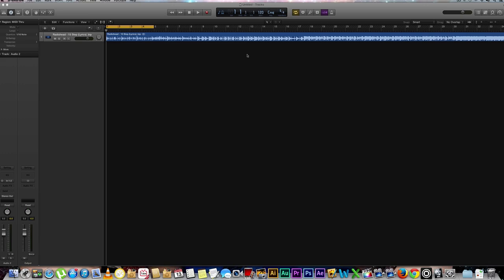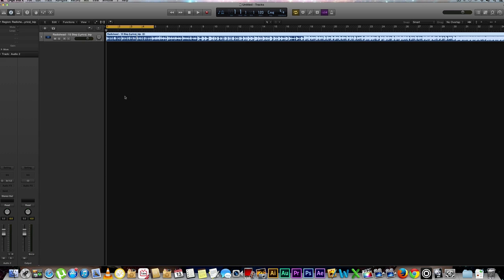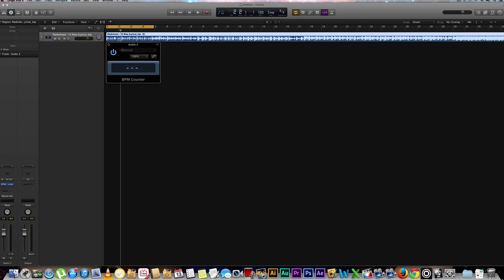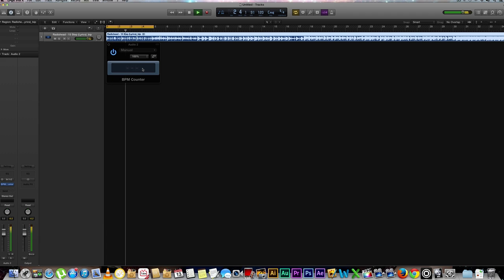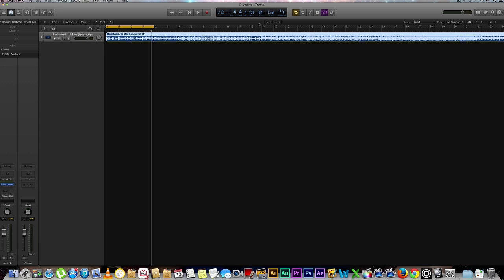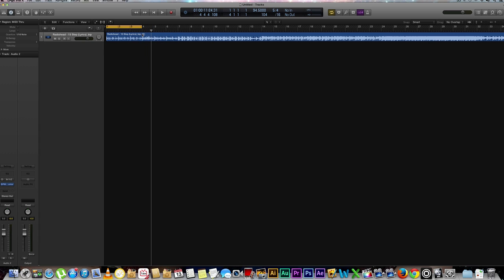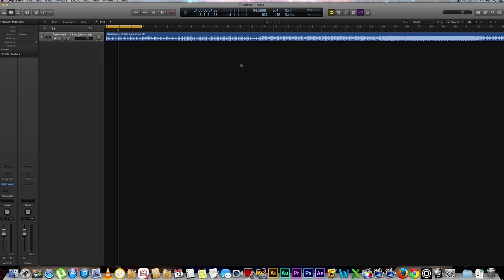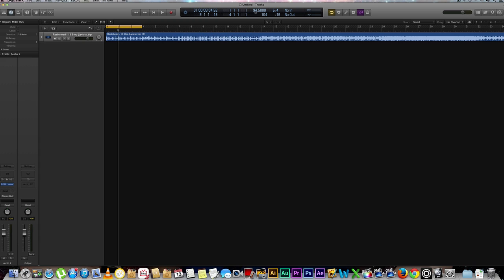Logic Pro X Tutorial: BPM Counter and Custom Tempo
Want to learn how to change the tempo of a track in Logic Pro X? Change the BPM of a song and the BPM of your project track down to a decibel, find out the BPM of live-recorded tracks, learn how to do it all in just 3 minutes!

00:32 How to adjust BPM Counter and Custom Tempo in Logic Pro X
00:46 What the BPM counter does in Logic Pro X
01:25 BPM Counter in Logic Pro X analyzes a track's beats per measure
01:45 Changing the BPM in Logic Pro X
03:00 Recap of steps to analyze and adjust tempo in Logic Pro X